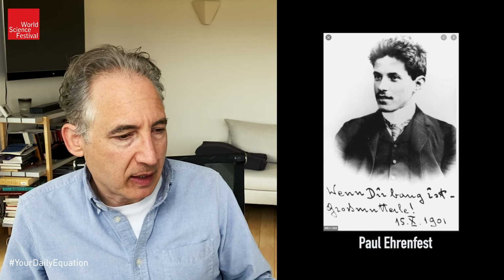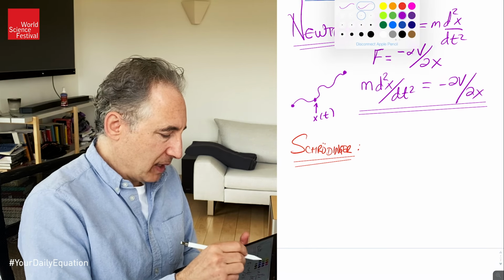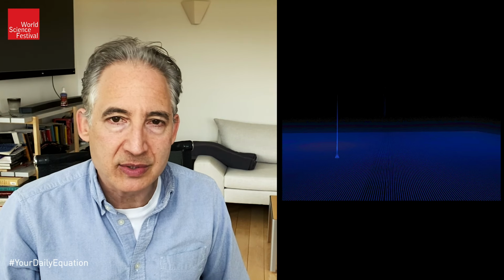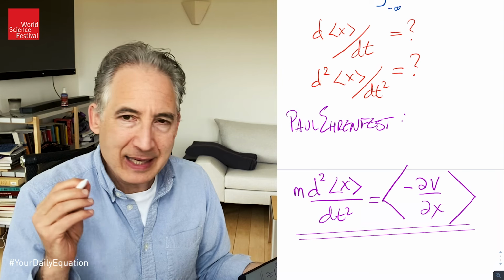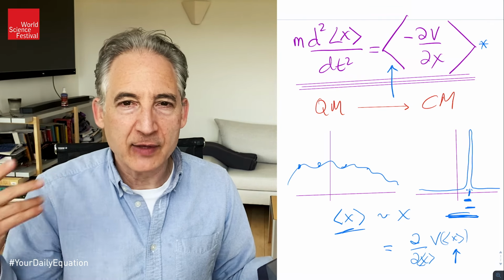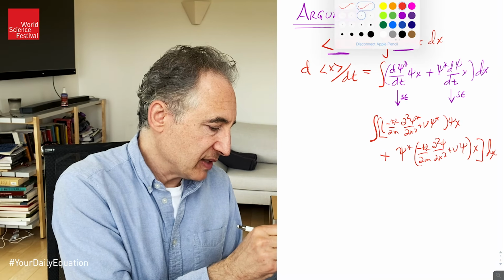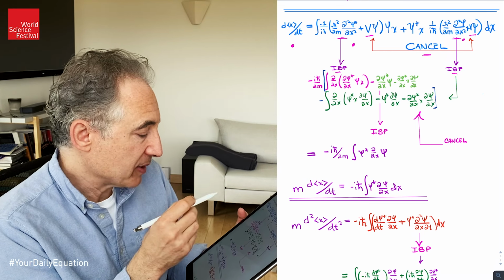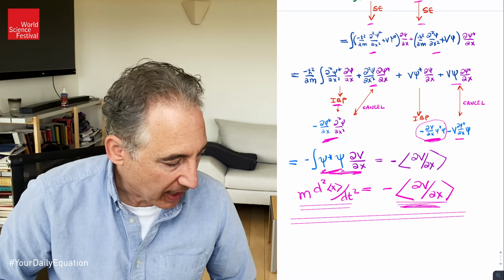Your Daily Equation #23: Deriving Classical from Quantum Physics: Ehrenfest's Theorem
Episode 23 YourDailyEquation: Classical and Quantum Physics describe reality in completely different ways. Yet, in 1927, Paul Ehrenfest showed how Newton's equation could be derived from Schrödinger's, establishing a deep continuity in our understanding of the physical universe. Join Brian Greene for a brief explanation of Ehrenfest's essential idea as well as the mathematical manipulations he required to realize it.

Even if your math is a bit rusty, join Brian Greene for brief and breezy discussions of pivotal equations and exciting stories of nature and numbers that will allow you to see the universe in a new way.

ABOUT WORLD SCIENCE FESTIVAL:
The World Science Festival (WSF) is a multimedia organization bringing the most transformative ideas in science to global audiences. Through long- and short-form videos spanning physics, cosmology, quantum mechanics, biology, neuroscience, consciousness, medicine, space exploration, the dilemma of free will, artificial intelligence, engineering, robotics, and beyond. WSF gathers world-renowned scientists, artists, and thinkers for dynamic discussions, debates, lectures, performances, films, and immersive live experiences.

Founded in 2008 and headquartered in New York City, the World Science Festival is a production of the World Science Foundation, a 501(c)(3) nonprofit organization. Our mission is to cultivate a public informed by science, inspired by its wonder, convinced of its value, and prepared to engage with its implications for the future. With live events reaching millions worldwide and hundreds of millions of digital views, WSF continues to expand its global impact through festivals, educational initiatives like World Science U, and digital content that explores the near and far future of our world.